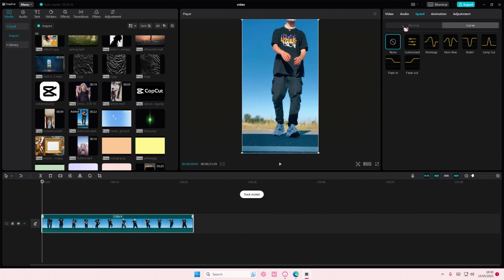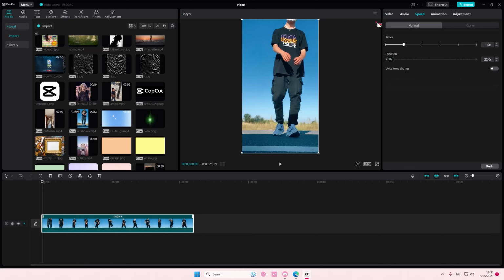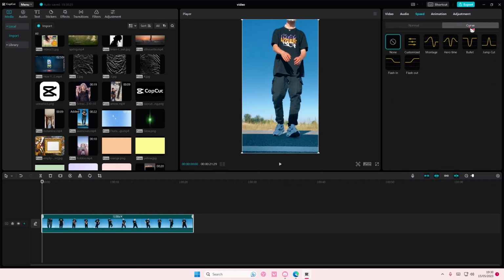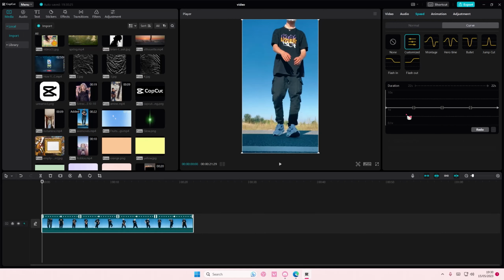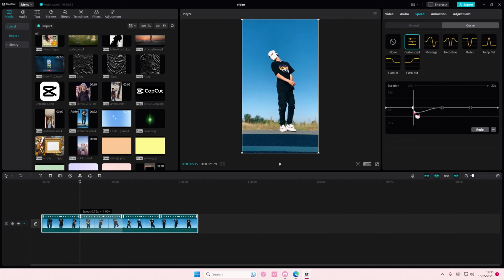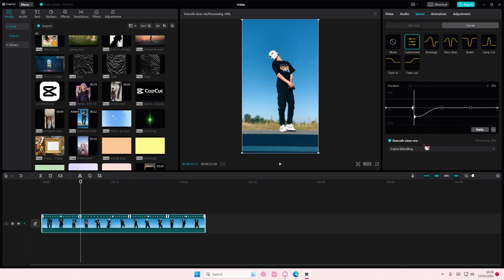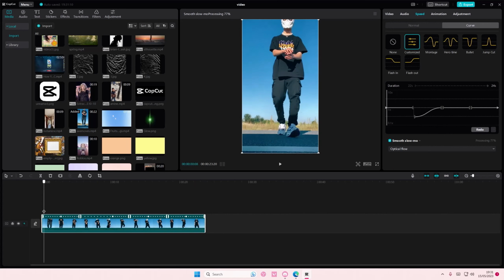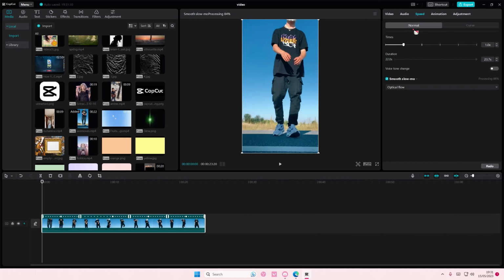~ Can You Really Achieve Flawless Slow Motion in CapCut PC? Find Out Now!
Looking to create flawless slow-motion effects in your videos using CapCut PC? You've come to the right place! In this video, we'll dive into how to achieve ultra-smooth slow motion in CapCut PC, giving your videos that professional touch.

Achieving flawless slow motion can be tricky, but with the right techniques, you can transform your footage into stunning, smooth slow-motion clips. We’ll start by exploring how to adjust the speed settings in CapCut PC, focusing on the "Customize" option to fine-tune your slow-motion effects. Learn how to select the right part of your video for slow motion and how to ensure it's processed for optimal quality.

We’ll also cover the crucial feature of Optical Flow, which is key to making your slow motion smoother. You’ll see step-by-step how to enable Optical Flow, what settings to use, and how to handle longer videos for the best results. By the end of this tutorial, you’ll be able to apply these techniques to any video project, enhancing its visual appeal and engagement.

Ready to make your videos stand out with perfect slow motion?

1.
2.
3.
4.
5.
6.
7.
8.
9.
10.